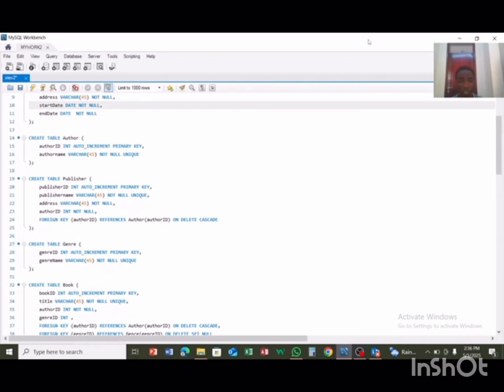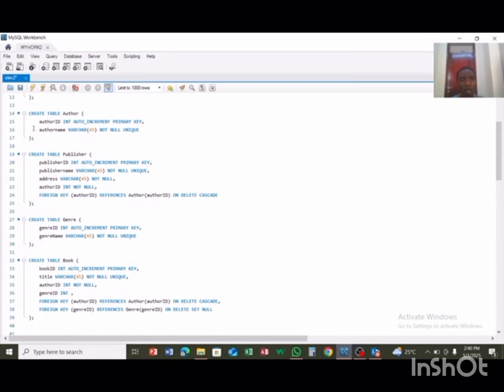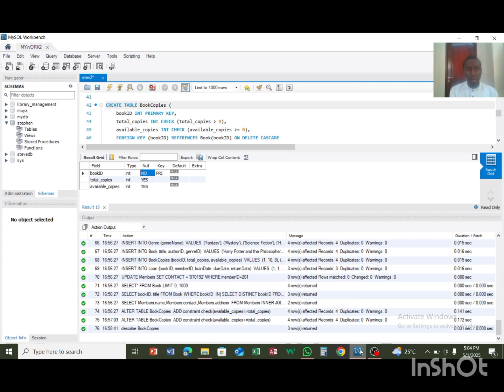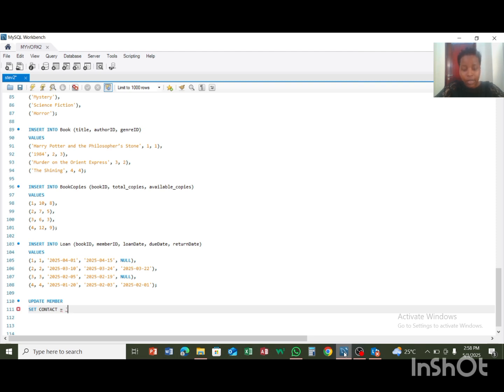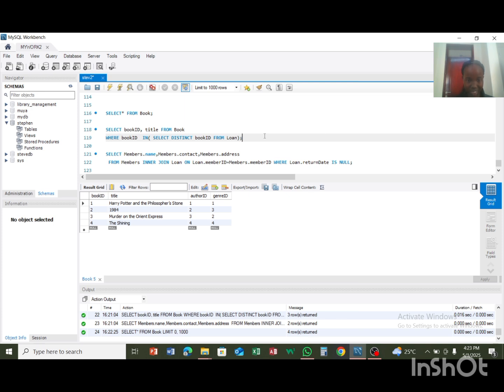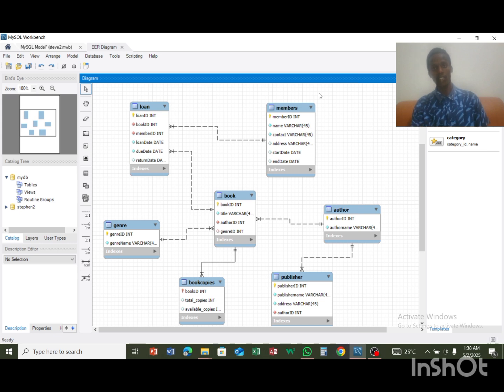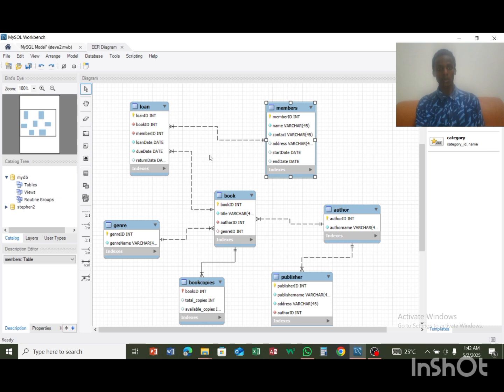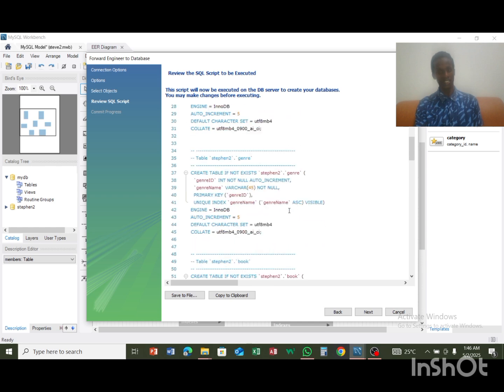Database project group q